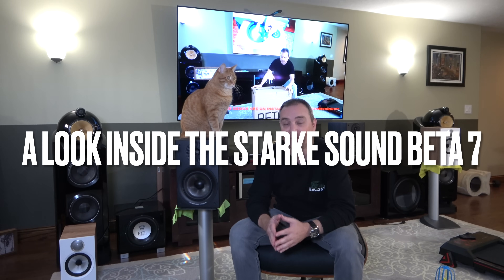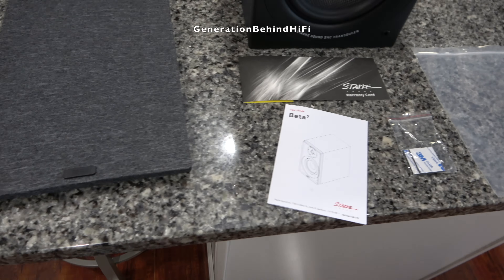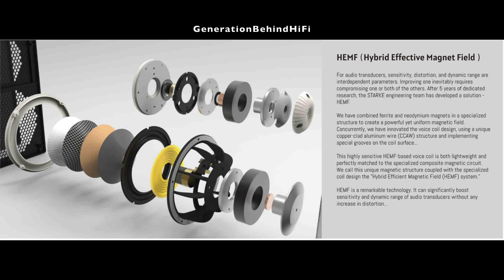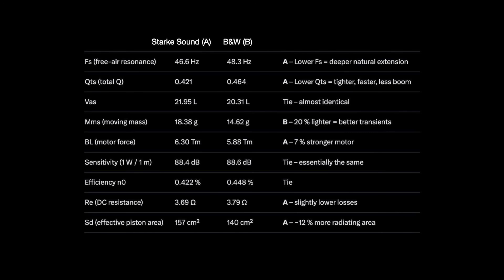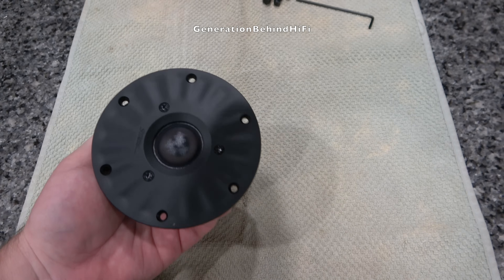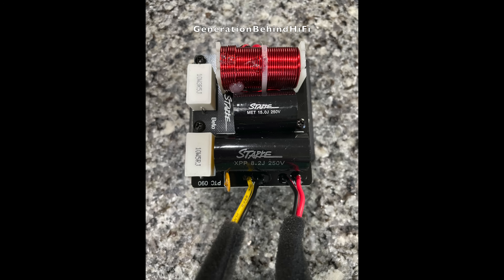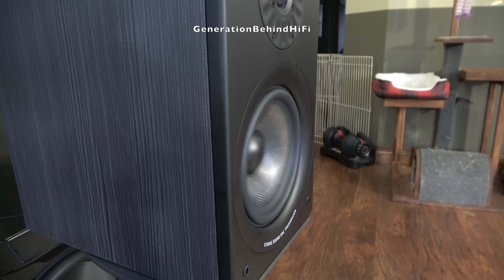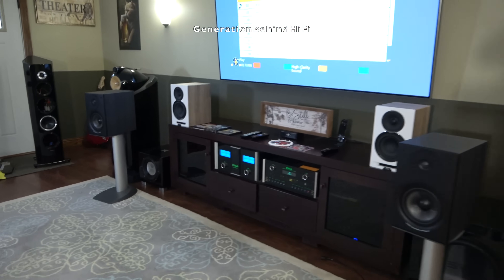A Look Inside The Starke Sound Beta7 - The Audiophile Bargain of the Year!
In this video, I completely disassemble the Starke Sound Beta7 and dive deep into the drivers T/S parameters, port tuning, cabinet construction, crossover design, and overall build quality—then share my honest listening impressions. Who says audiophile performance has to break the bank? Meet the Starke Sound Beta7: proof that exceptional sound can actually be affordable.

Full sound demos of the Beta7 are linked below—turn it up! :)

Additional sound demos are on instagram @ GenerationBehindHiFi

Dayton Audio DATs V3 (measure the T/S parameters)